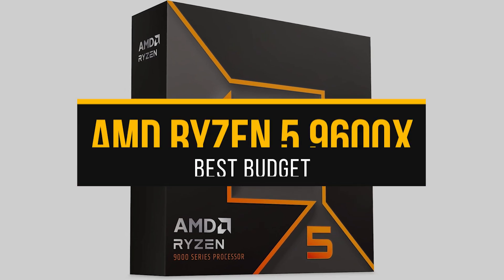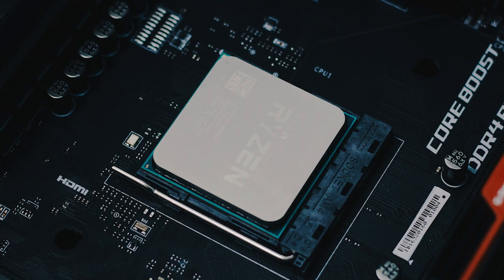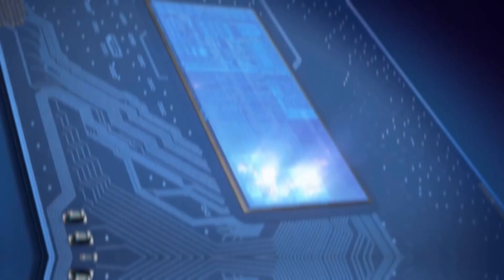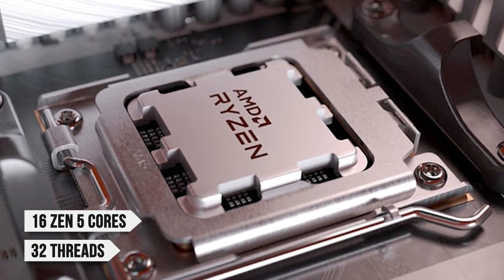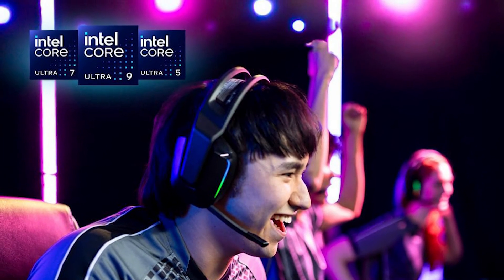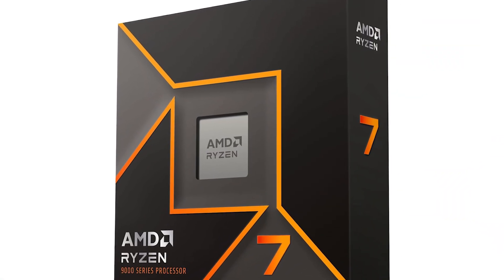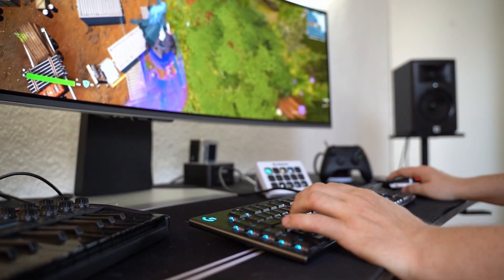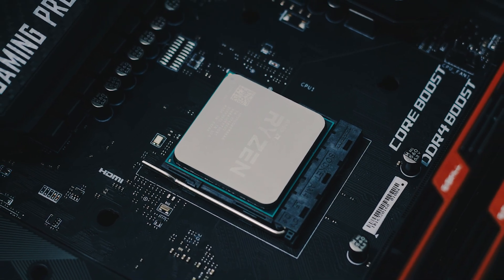The Best CPU For RTX 5070 & 5070 Ti (Fall 2025) ✅9600x VS 9950x VS 9700x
Our TOP picks for the Best CPUs For NVIDIA Geforce RTX 5070 or 5070 Ti on Amazon:

►AMD Ryzen 5 9600X – Best Budget
►Intel Core Ultra 5 245K – Best Budget Intel Choice
►AMD Ryzen 9 9950X – Best Premium
►Intel Core Ultra 9 285K – Premium Intel Choice
►AMD Ryzen 7 9700X – Our Top Choice
►Intel Core Ultra 7 265K – Overall Best Intel Choice
[paid links]

Check Prices On NewEgg.com:
[paid links]

[paid links]

If you’re building with an RTX 5070 or 5070 Ti, you don’t need to guess which CPU to pair with it. In this video, I’ll break down the best options for every budget—whether you’re keeping costs tight, looking for the perfect all-rounder, or going premium for serious multitasking.

By the end, you’ll know exactly which processor will give you the smoothest performance now and still make sense years from today without overpaying.

And along the way, we’ll cover both AMD and Intel options, without ranking them in any specific order, so make sure to watch until the end to find the one that is best for you.